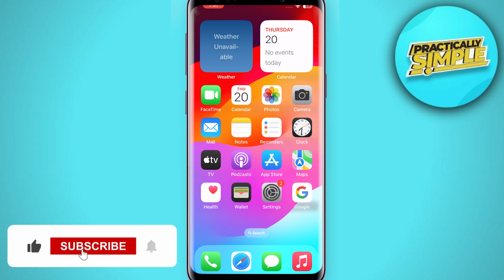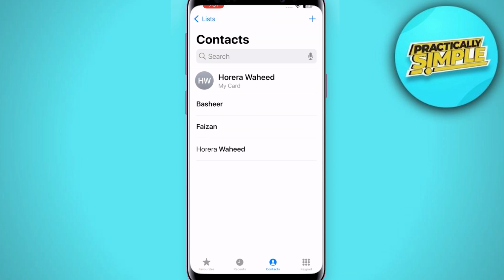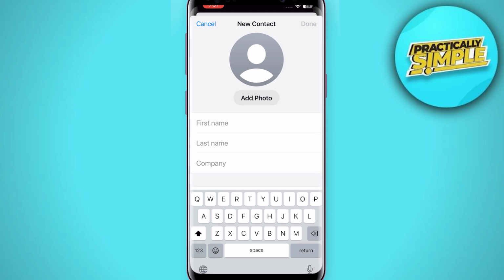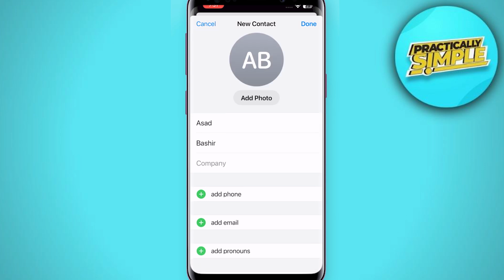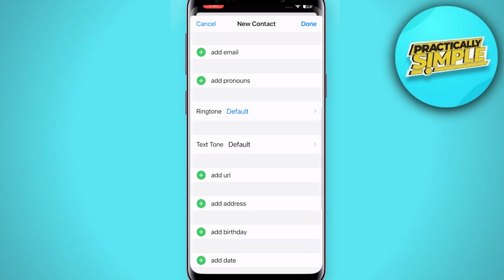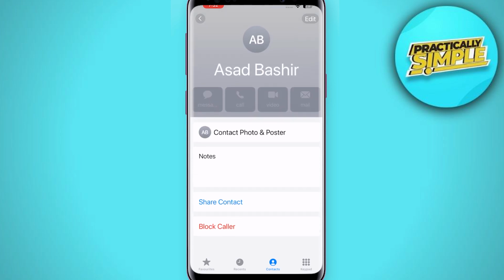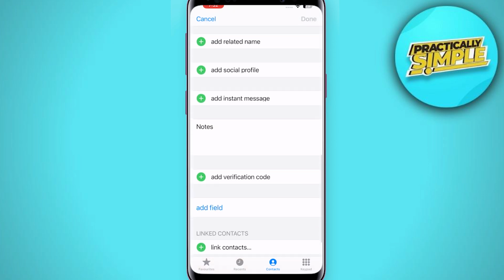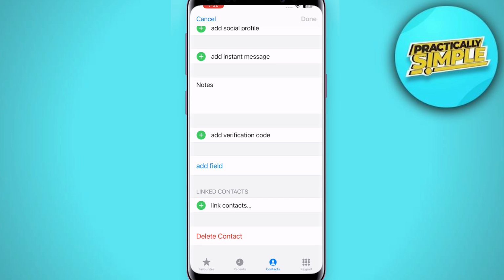How to ADD CONTACTS on iPhone (For Beginners)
New to iPhone? 📱 Need to add contacts but not sure how? Don’t worry—this beginner-friendly guide will show you step-by-step how to save contacts on your iPhone quickly and easily!

Whether you just got a new iPhone 15, iPhone 14, iPhone 13, iPhone 12, or any earlier model, this method works on iOS 17, iOS 16, and beyond.

🔹 In This Video, You’ll Learn:
✅ How to add a new contact to your iPhone
✅ How to save contacts from recent calls & messages
✅ How to import contacts from SIM or iCloud
✅ How to edit, delete, or organize your contact list
✅ Best iPhone tips for managing contacts easily

💡 Why Save Contacts Properly on iPhone?
✔ Sync contacts across all Apple devices with iCloud
✔ Easily add custom details like emails, birthdays & photos
✔ Works on iOS 17, iOS 16, and earlier versions